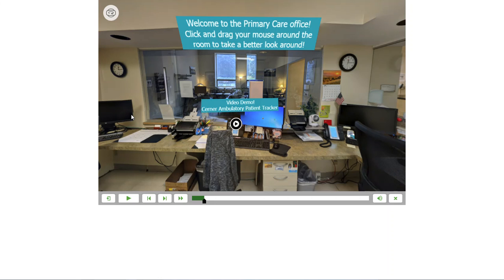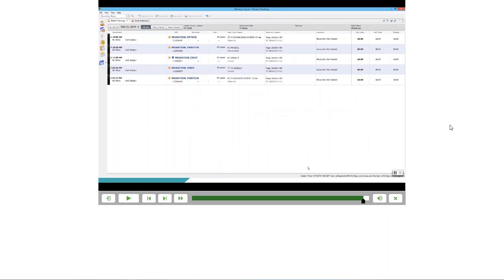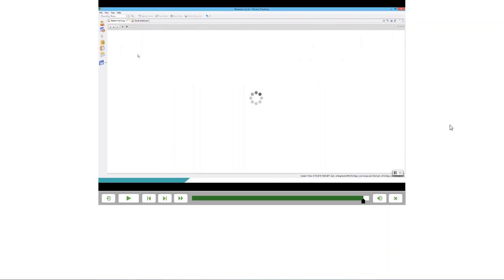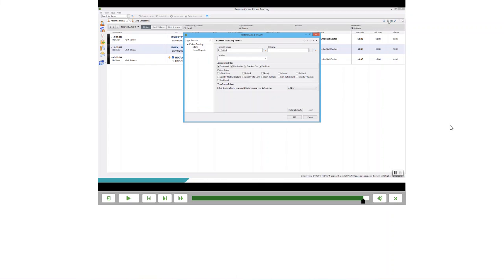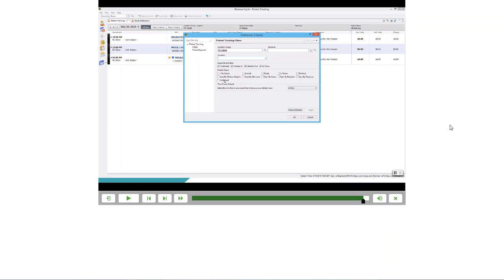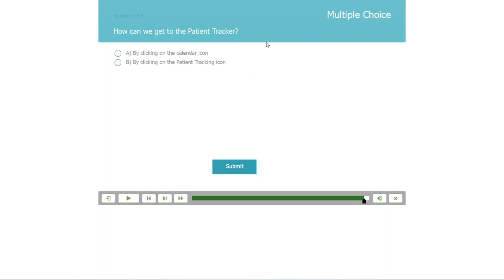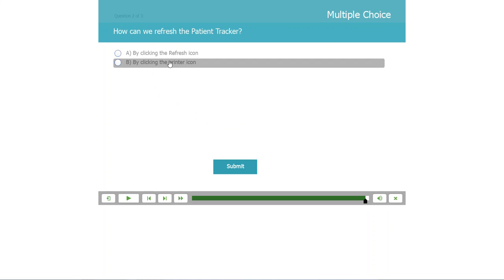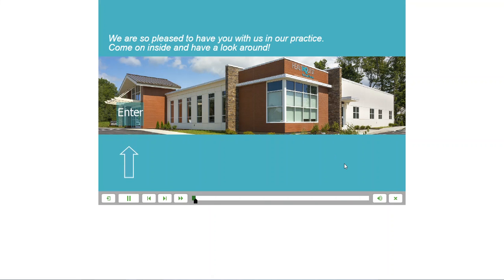360° VR Medical Practice FINAL